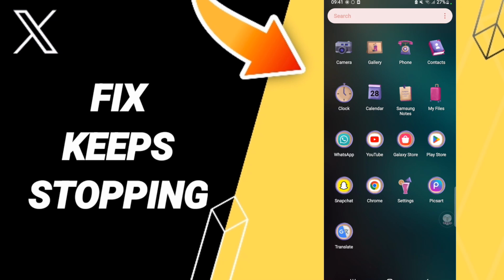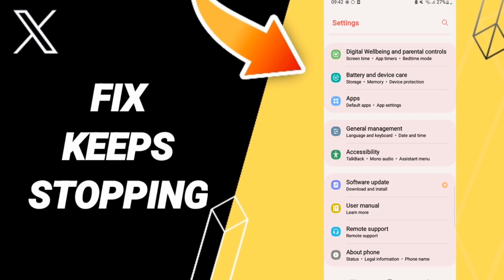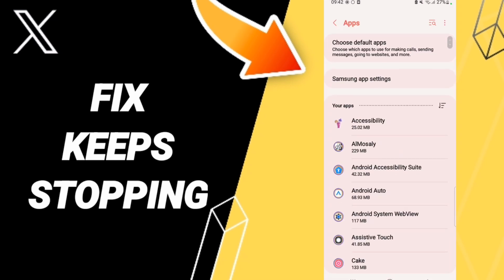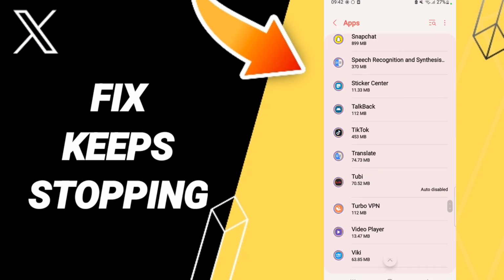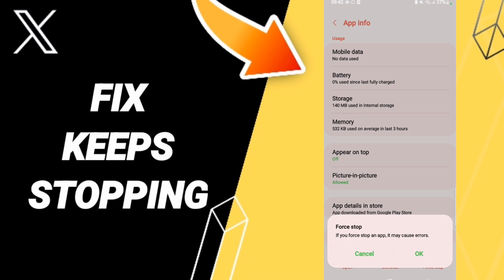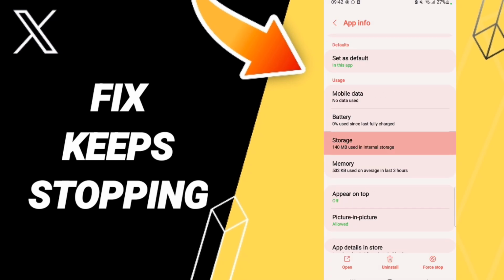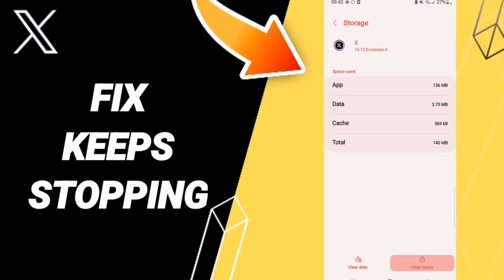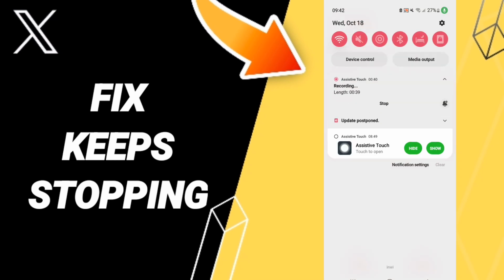How To Fix Keeps Stopping On X (Twitter) App 2023